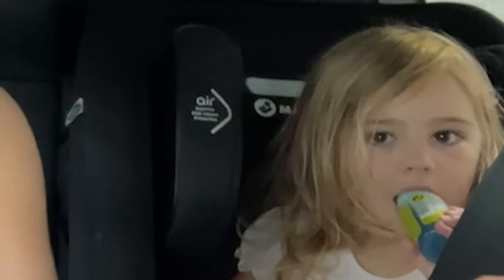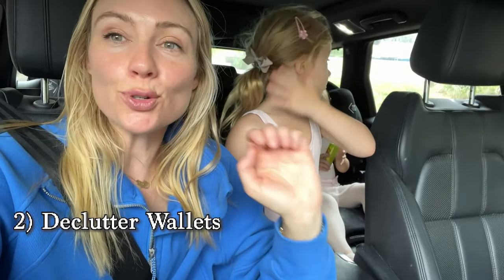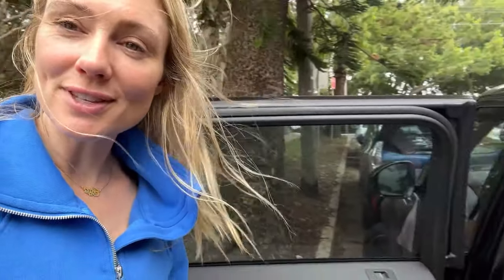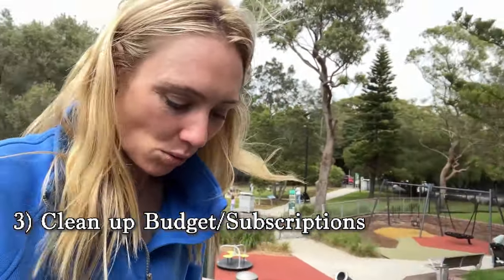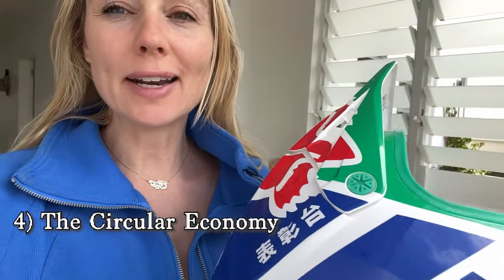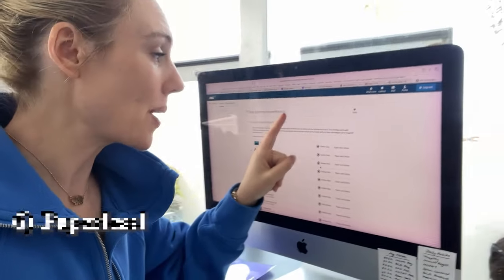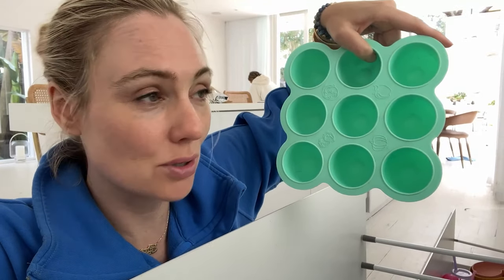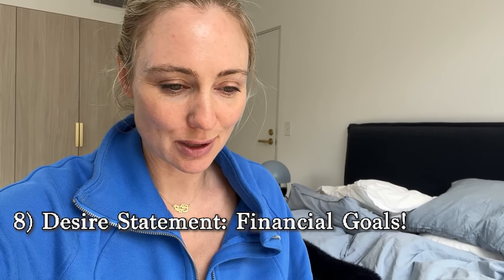🐉Lucky 8 Essentials for your Chinese NY Deep Clean!! 🐉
Let me know what you think of this video and what do you want me to make more of?

ALSO, if you need help with your budget or are sick of living pay cheque to pay cheque, sign up to the FREE SugarMamma Budget & Cashflow Masterclass
Or you can just get started with fixing your budget today by enrolling in The SugarMamma Budget & Cashflow Academy course

My Like To Know It Account:
liketoknow.it/cannacampbellofficial -